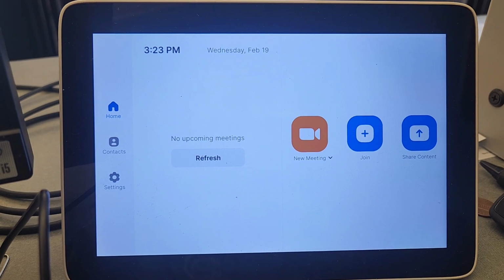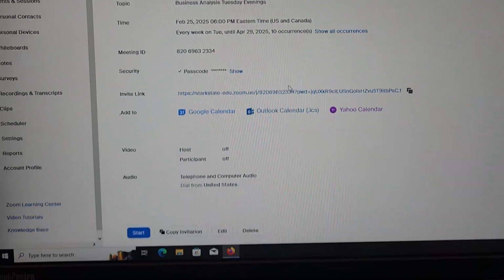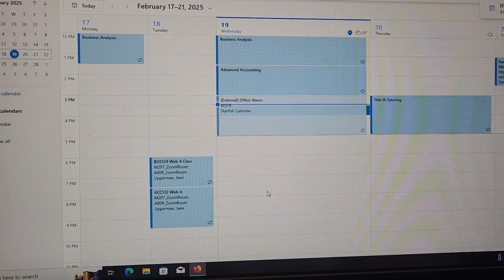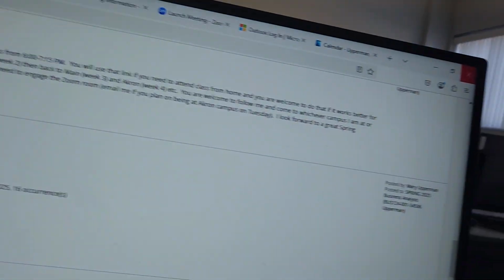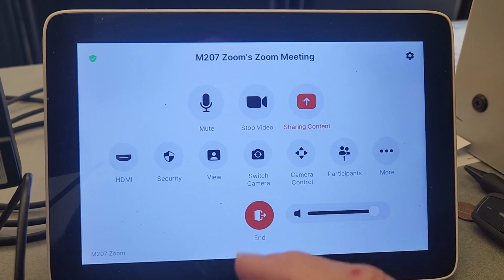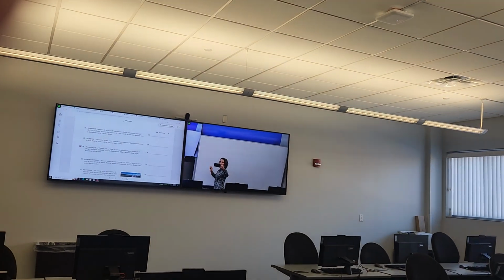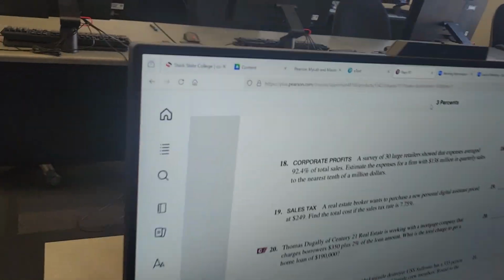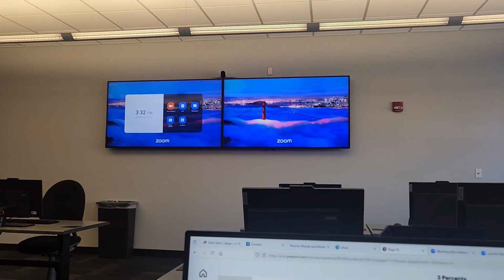Spark Talk on Zoom Room Use